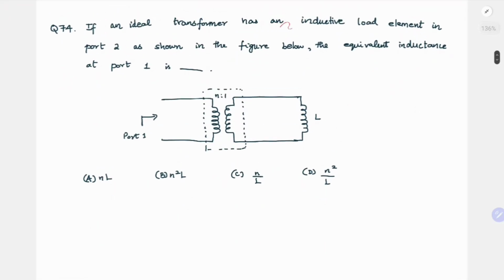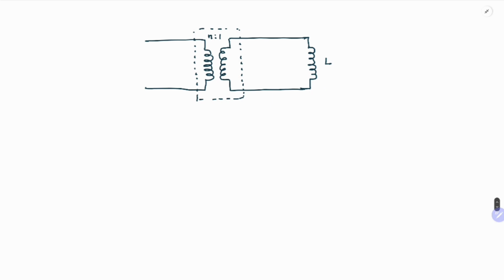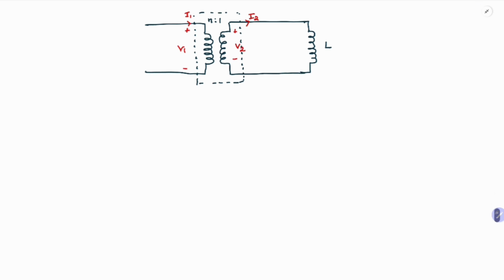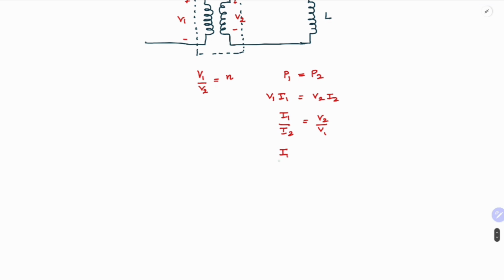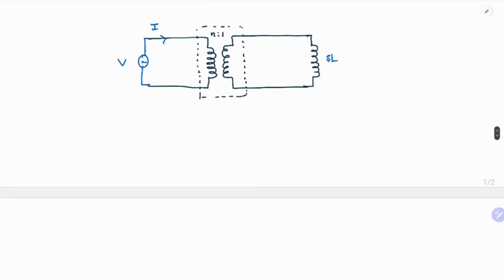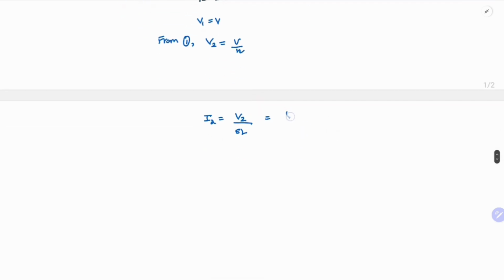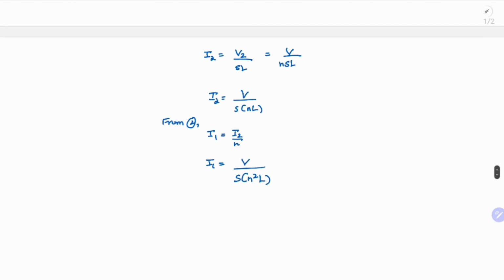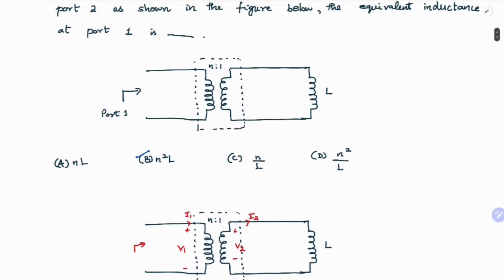Network Theory GATE PYQ | Question 74 | Ram Balaji S